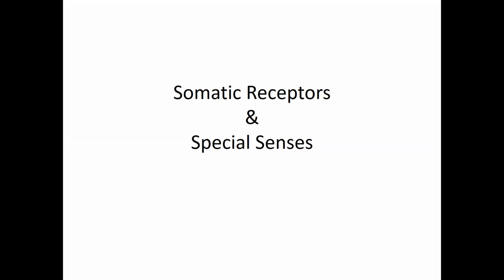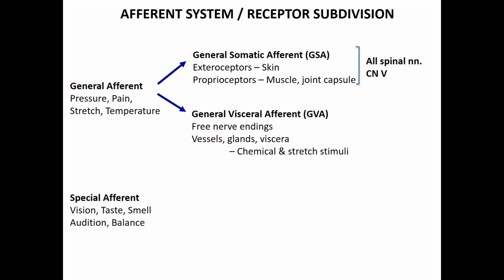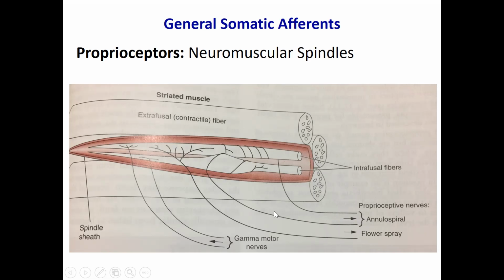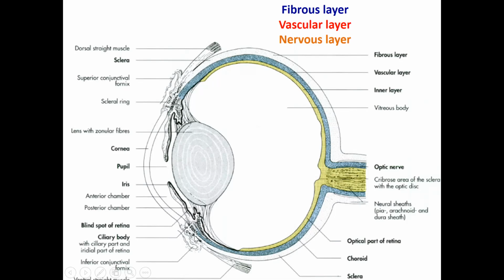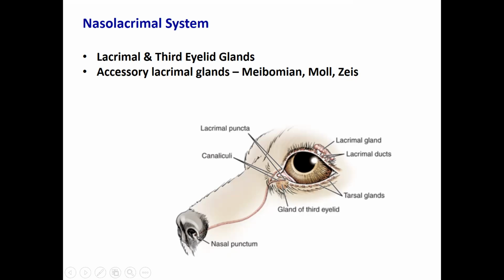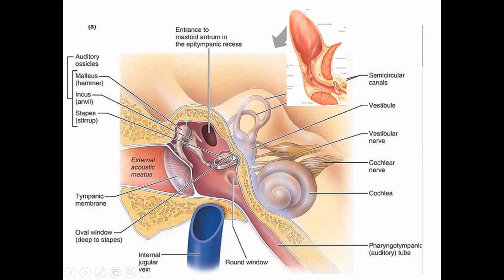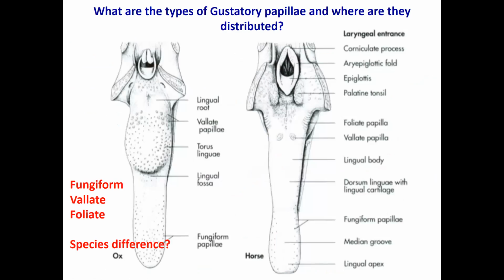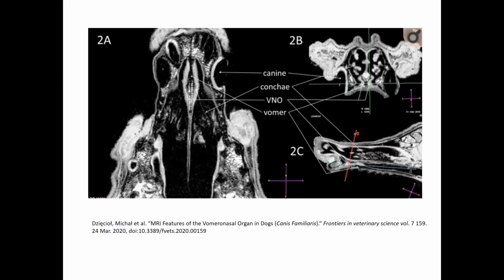December 21, 2020